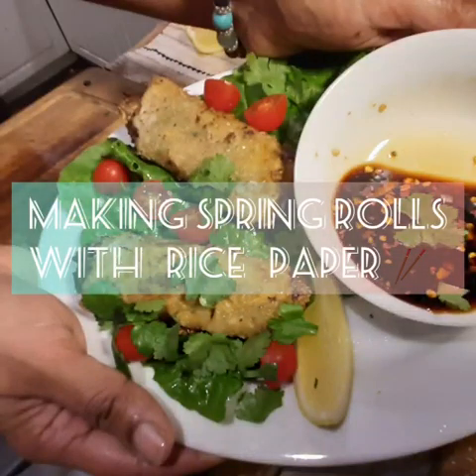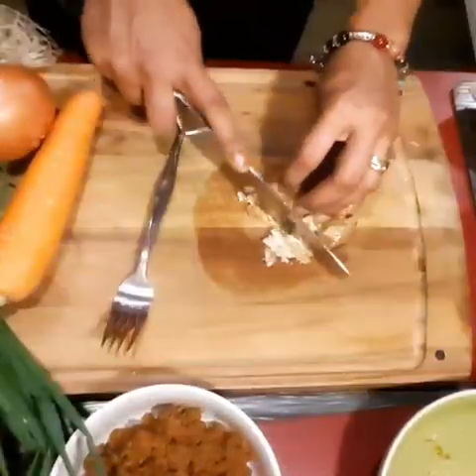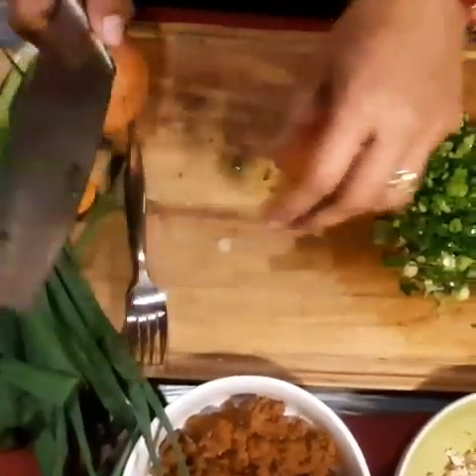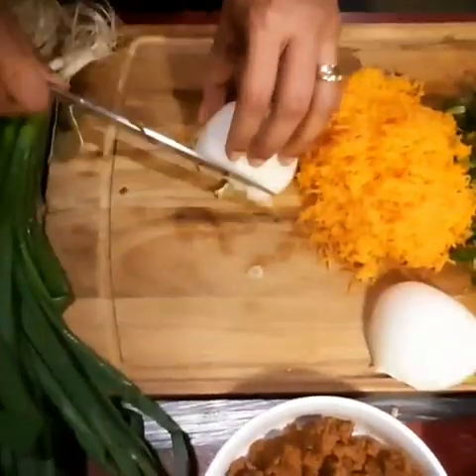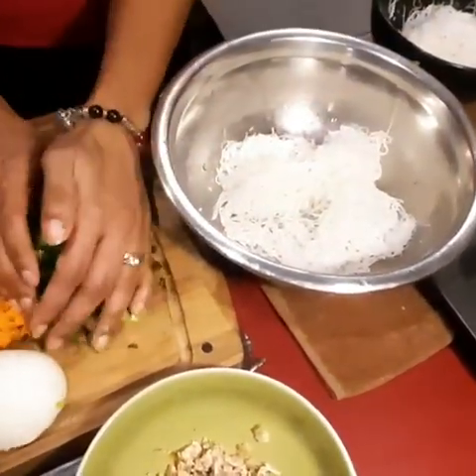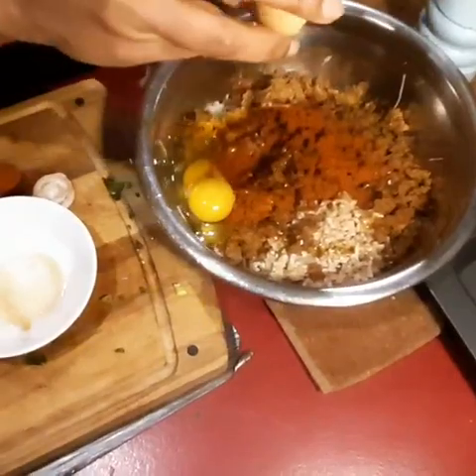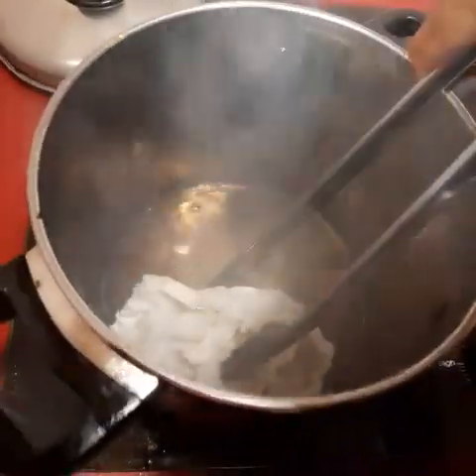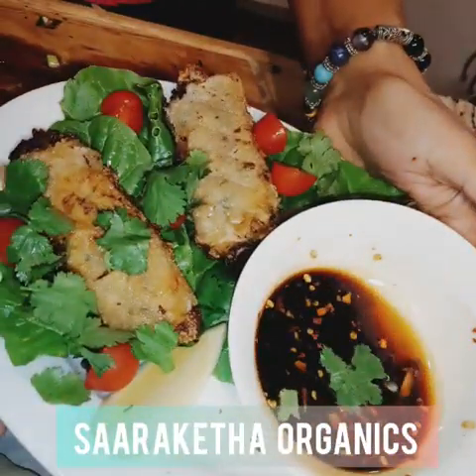Crispy Spring Rolls | How to Make Fresh Spring Rolls - Rice Paper Wraps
Minoli shows her step-by-step recipe for delicious & healthy Spring Rolls

Fresh spring rolls are so easy to make, and great for hot summer nights! Get the full recipe here:

Ingredients -

· Rice paper or Samosa Wrappers
· 2 cups Rice vermicelli
· ½ an Onion Chopped Finely
· 1 Large Carrot Grated
· 1 Small Bunch Spring Onions
· 2 Cups Minced Meat/ Pork/ Chicken
· 2 Eggs
· 2 Tbs Fish Sauce
· 1 Tbs Paprika or Chili
· 1 Tbs Honey
· Salt & Pepper